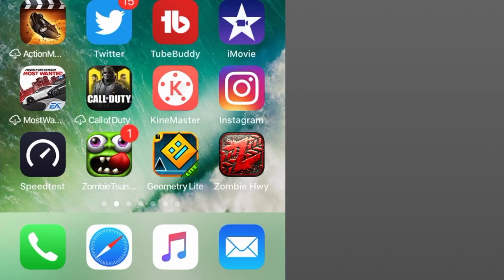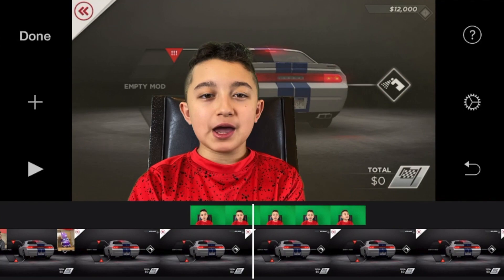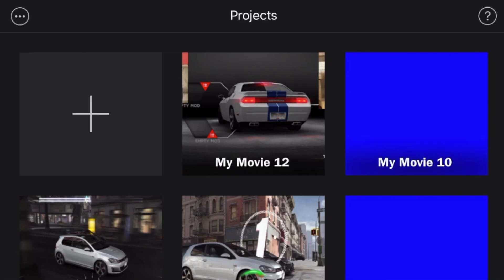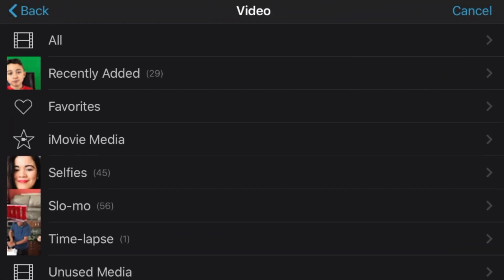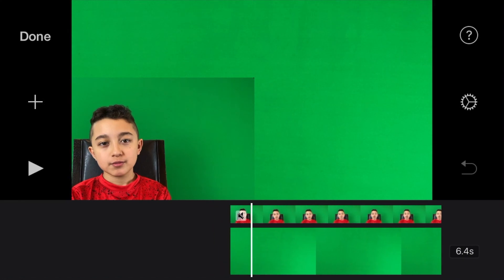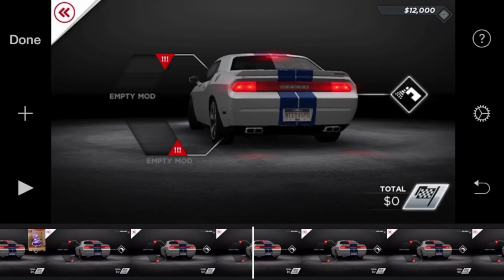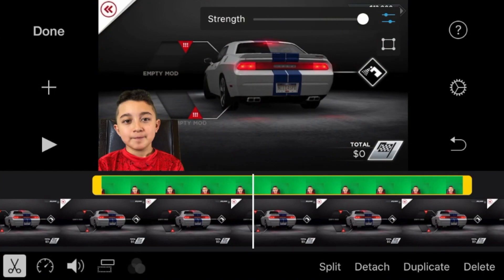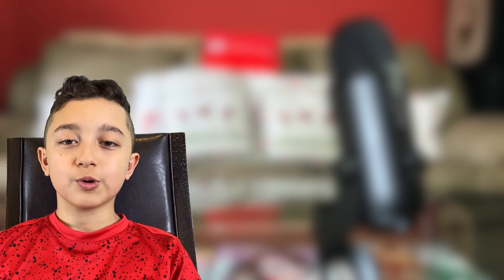How to add green screen face cam iMovie . Face cam Tutorial iMovie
How to add green screen face cam iMovie | ChrisGTXvideos
In this video I'll Show you How to Add Green Screen Face Cam in iMovie and I'm Talking bout The Corner Face Cam with No Background.

5' x 7' Foldable Green screen

I'll Show You what Normally Happens in iMovie When You Try to add Face Cam to Your Gaming Video in iMovie and The How To Actually Fix it.
so First We Open iMovie and Choose The Gaming Clip , Then Click The Plus Sign and Find The Face Cam Cil and Now Whether You Click Picture and Picture or Green/Blue screen its not Gonna Work , If The Background Disappears Then You Can't resize it to The Corner or if You Click Picture & Picture All The Sudden The Green Background comes Back , That's weird with the iMovie but Here is How to Make The Face Cam Work.
First Get a Green Screen Picture in Full Size Preferably 16:9 Ratio , whether Picture Your own Green screen or Take Picture from Somewhere else.
Than Open iMovie ,  then Choose That Picture First of The Green Screen , Then Look for Your Face cam Clip and Choose Green Screen and now Click The Clip and The 3 dots and Click Picture and Picture  .Then Resize and Move The Face Cam to the corner .
Now You Have Green Screen on The entire Screen and The Face Cam on The Corner sop Export The Clip
Finally Open New Project , Get The Gameplay Clip in iMovie from Your Videos and Then After You put it on Your timeline go and Find The New Exported Face Cam in The Corner  , Click The 3 dots Again and Select Green Screen , Then Adjust The Line on Top and It's Done.
Now You Have Green screen Corner Face Cam in iMovie.